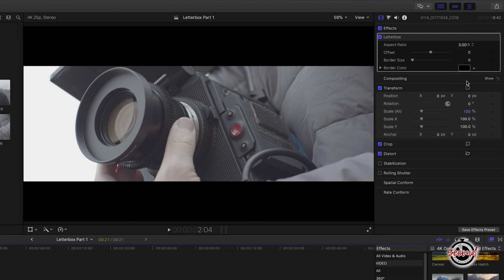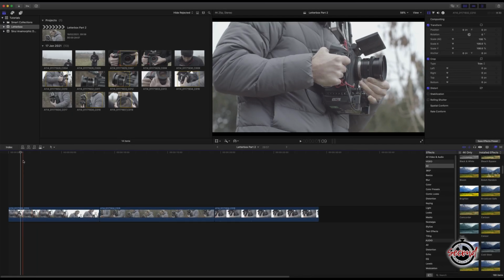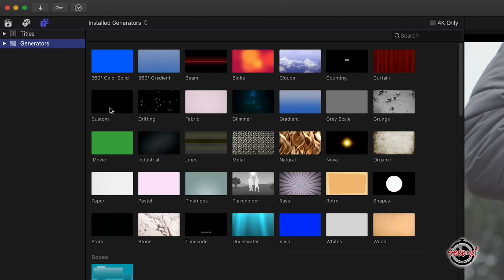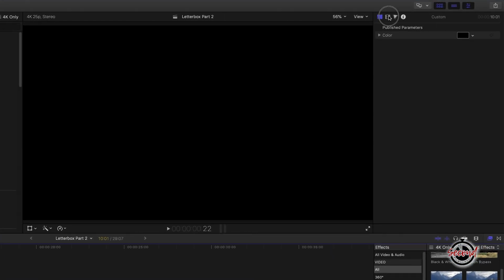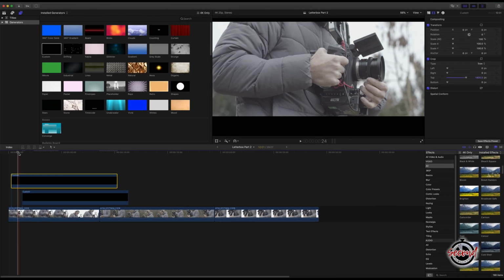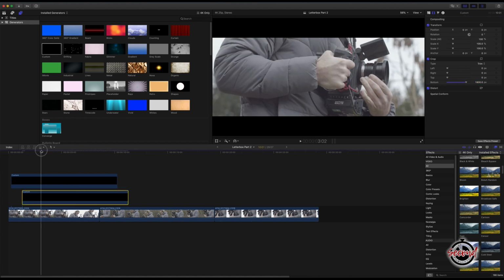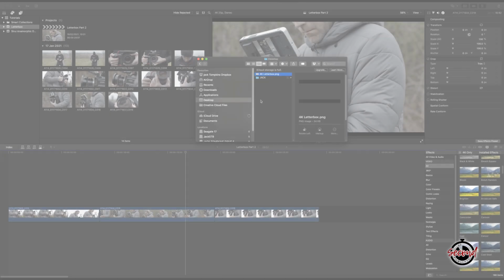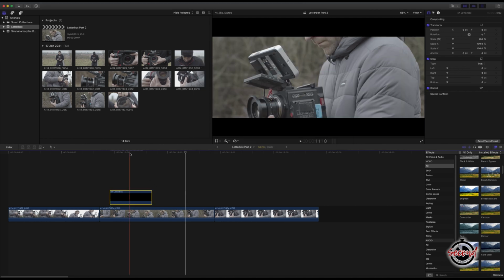How to add Cinematic Black Bars in Final Cut Pro X (Part 2)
In this Sixty Second Tutorial we look at some more advanced methods of adding the cinematic black bars effect to your videos, avoiding issues that using the in-built letterbox effect in Final Cut Pro X can create.

1. In Part 2 of this tutorial we’re looking at more advanced methods of adding the cinematic letterbox effect to your videos.

2. If you are wanting to zoom in or keyframe movement on your clips, using the built in letterbox effect in Final Cut may cause issues with the black bars moving and changing size.

3. There are two methods to avoid this, firstly you can create the black bars yourself within Final Cut Pro.
4. Click on the Titles and Generators button in the top left hand corner, click on generators, locate custom and drag and drop two of these custom black solids on separate layers above your video clip.
5. Select the top custom solid and in the inspector window click the compositing tab, open the crop option and increase the ‘top’ crop.  In this 4K timeline we’re cropping by 1800 pixels.
6. Select the bottom custom solid, navigate to the crop options and crop the bottom by the same amount.
7. You now have created your letterbox effect, you can adjust further as required to increase or decrease the crop and make sure you extend both solids to be the full length of your video.
8. The second method involves using a pre-created template for the letterbox, you can find a free one linked in the description below.
9. This template can be imported into Final Cut and simply dropped on top of your footage to create the letterbox effect.